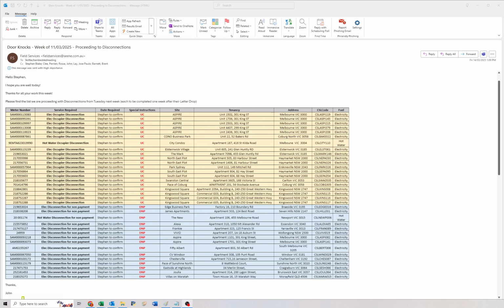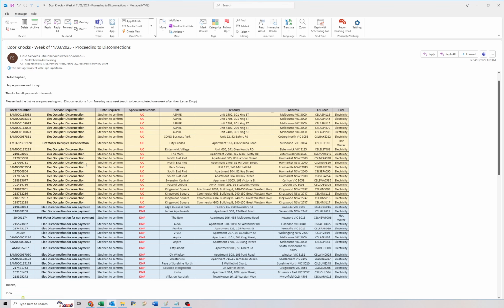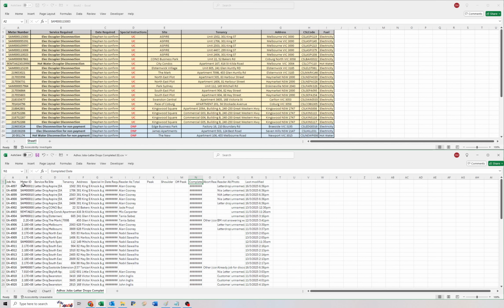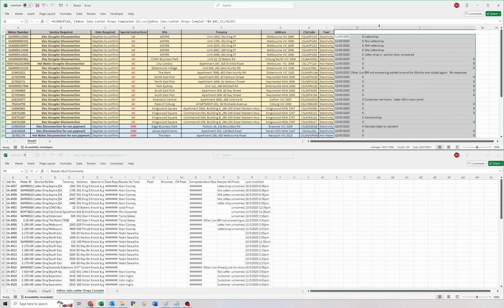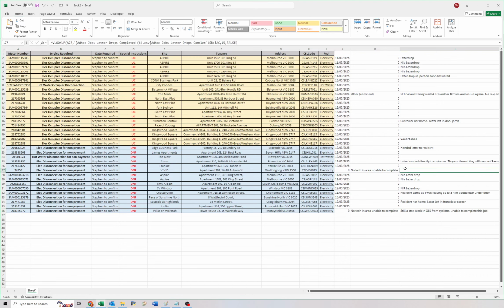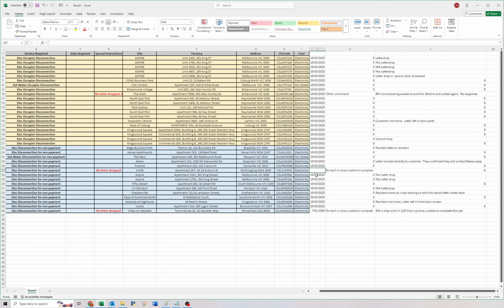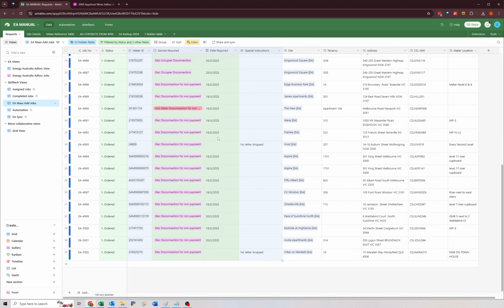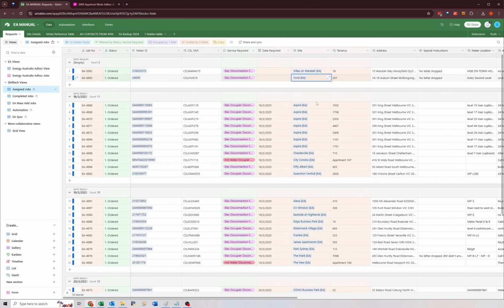Adding Energy Australia DNPs to Airtable